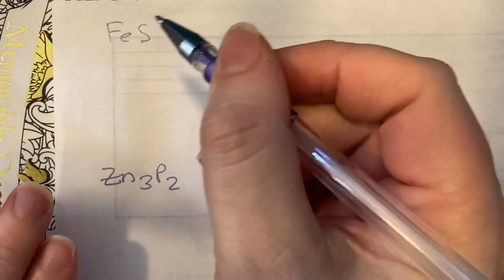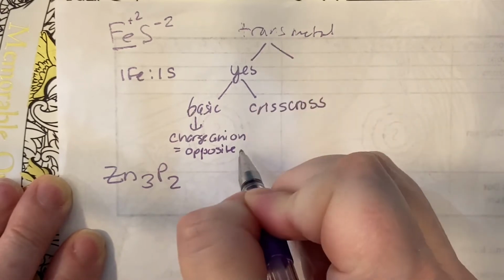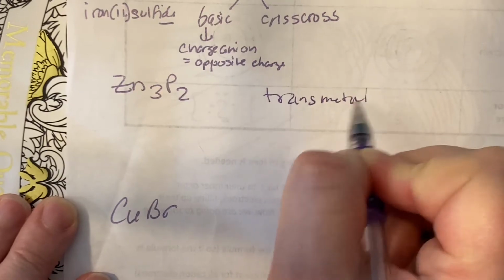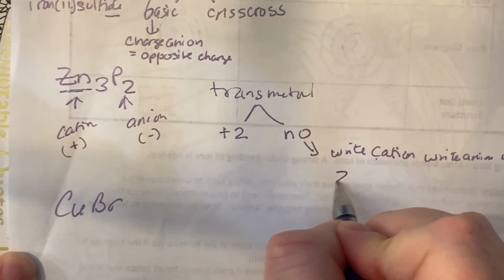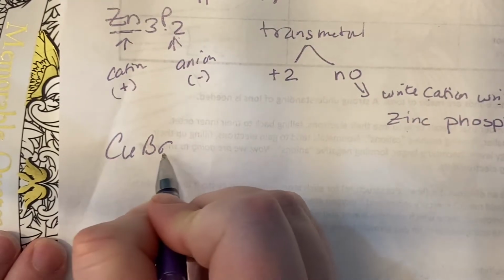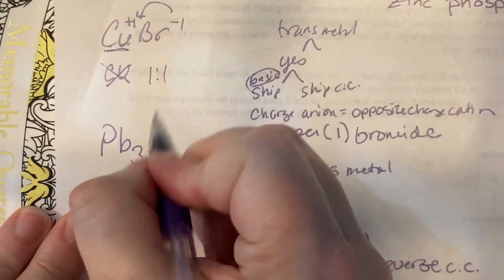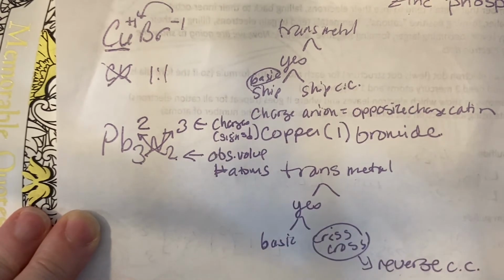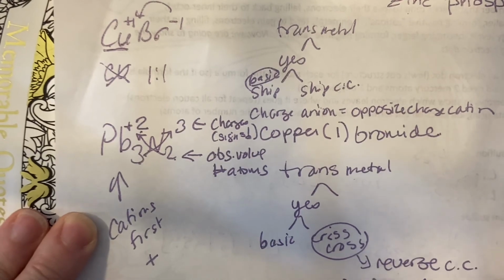Transition names from formulas